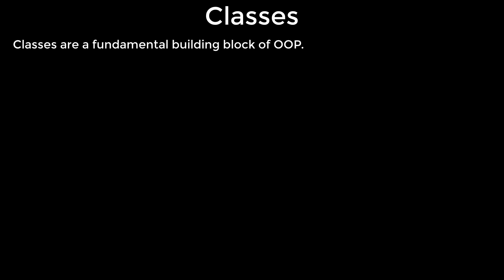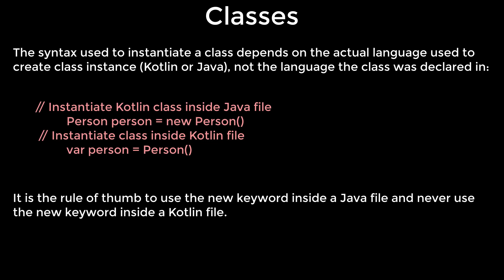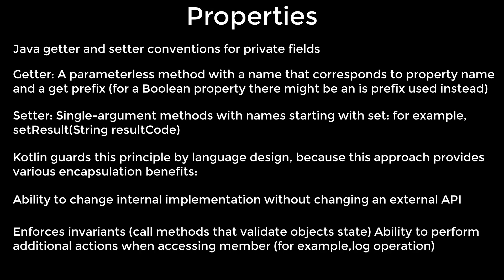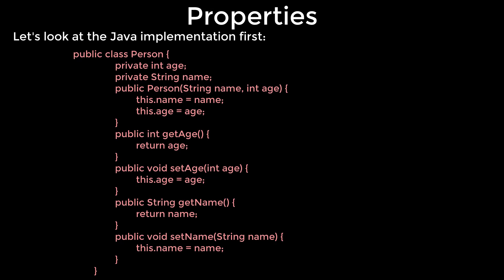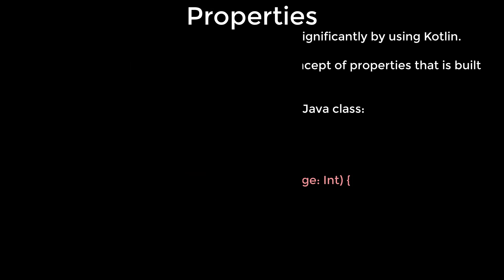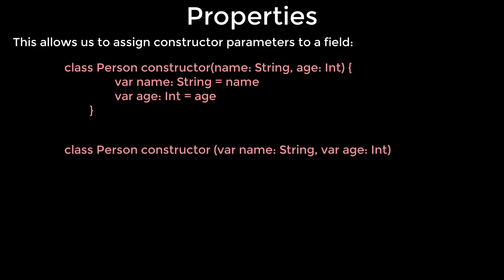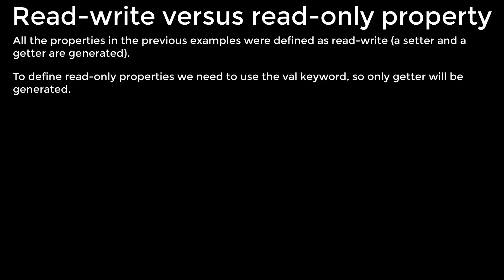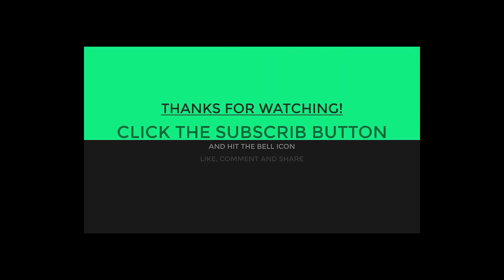kotlin - Classes| Class Declaration| Properties| Read-write versus read-only property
Classes| Class Declaration| Properties| Read-write versus read-only prope

Classes

Classes are a fundamental building block of Object-oriented programming .
In fact, Kotlin classes are very similar to Java classes.

Properties

Property is just a combination of a backing field and its accessors.
It could be a backing field with both a getter and a setter or a backing field with only one of them.
Properties can be defined at the top-level or as a member.

Java getter and setter conventions for private fields

Getter: A parameterless method with a name that corresponds to property name and a get prefix

Setter: Single-argument methods with names starting with set: for example, setResult